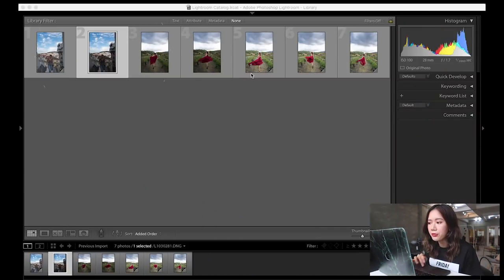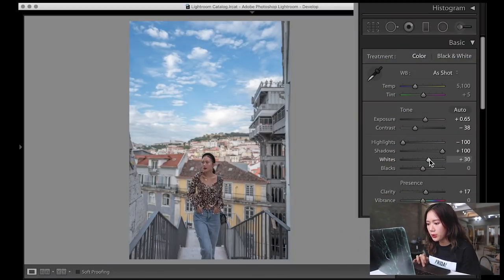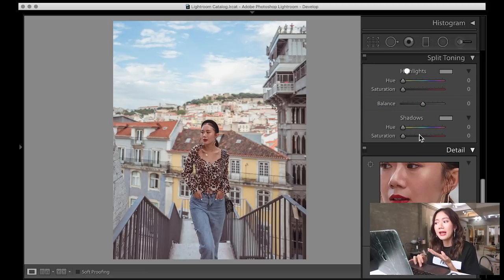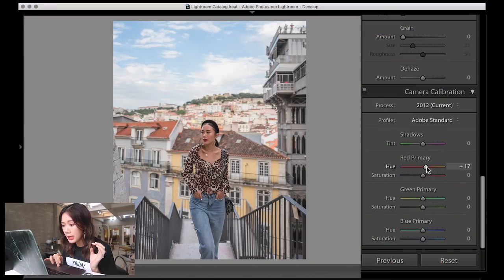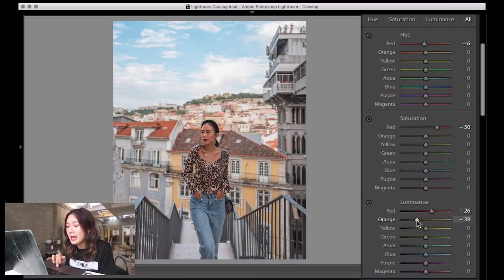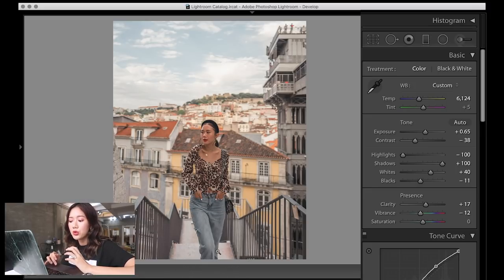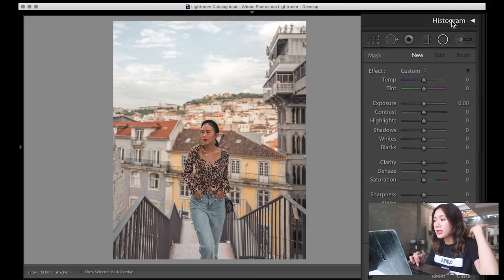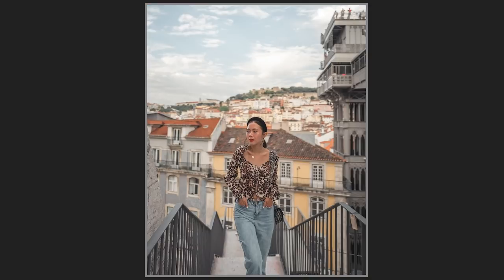How To Edit Photos (Lightroom Tutorial) | Camille Co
Here's a basic tutorial on how to edit photos on Lightroom--the software I personally use to edit all of my photos.

Hallman - Sun Comes Out - Hallman
Andre Aguado - Cristaux
Maiwan - Last Call of Summer

Edited by: Joanna Pascual